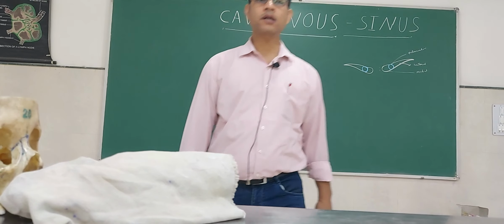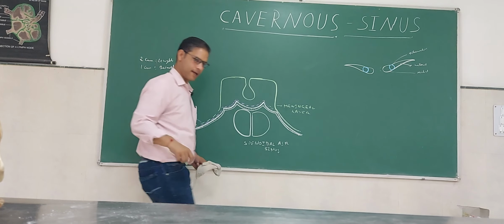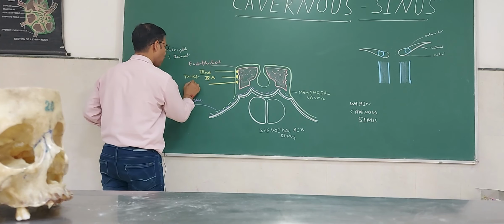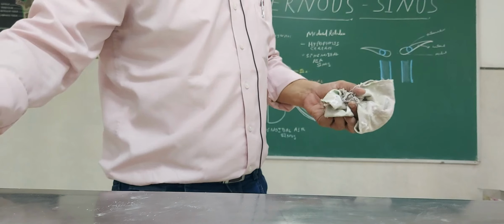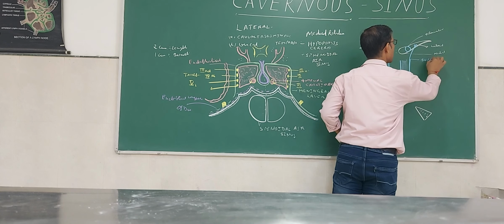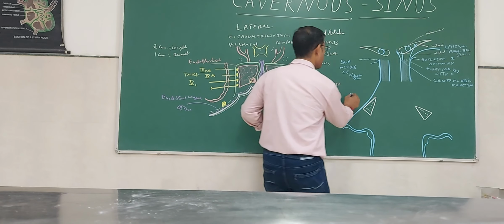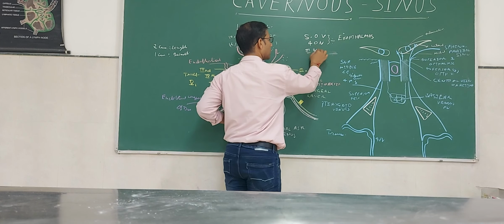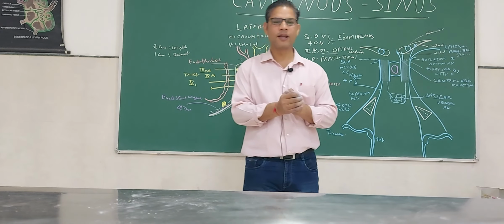CAVERNOUS SINUS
this Video is About Cavernous Sinus - a Dural venous sinus situated Lateral to Sella Turcica few cm in dimension but having important internal structure as 3rd ,4th, opthalmic and Maxillary nerve in lateral wall .
and medially associated with internal carotid artery and  Abducent nerve
majorly draining to orbit and Eye ball by superior opthalmic , Inferior Opthalmic and central vein of Retina  additionally superficial middle cerebral vein and Inferior cerebral vein  too.
communicating with other sinus by anterior and posterior channels , via superior petrosal sinus to transverse sinus . and via inferior petrosal sinus to internal jugular vein outside the cavity
its communicates with pterygoid plexus via emissary vein of foramen ovale
thrombosis may lead too
1. exophthalmos - due to hampered venous return from superior and inferior opthalmic vein
2. opthalmoplegia - due to 3rd, 4th, and 5th nerve
3. pappiledema - due to raised intracranial tension or central vein of retina
4. pain in orbit and eyeball due to - opthalmic nerve
its external relations are important too.